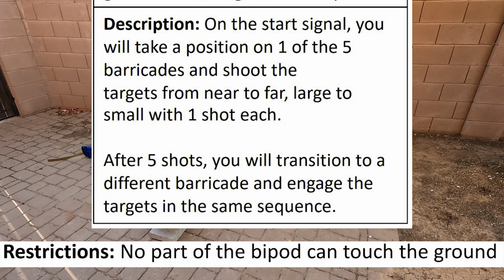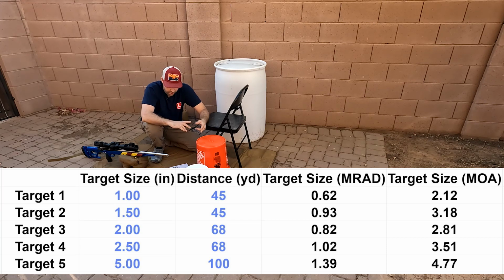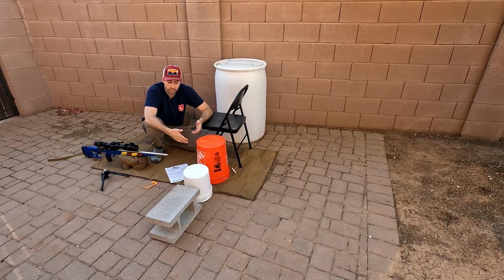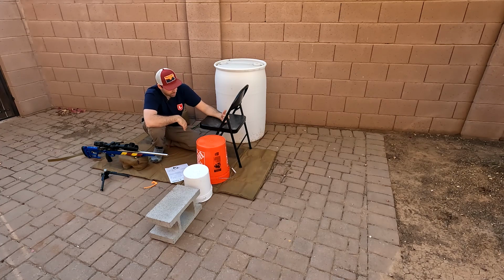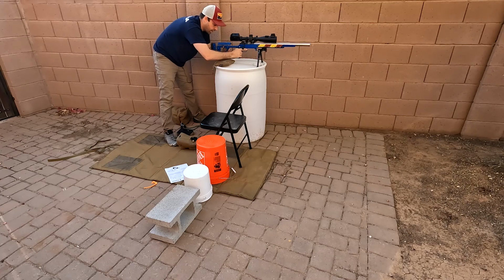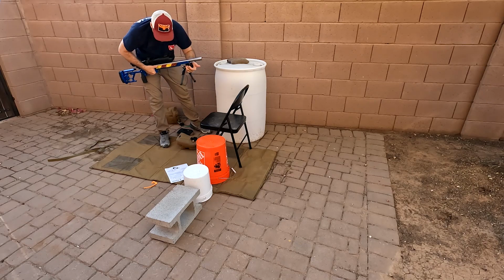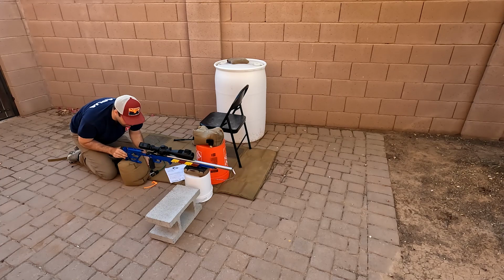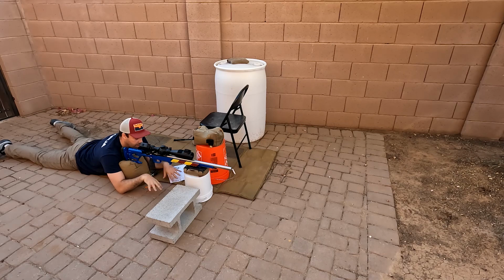May 2023 NRL22 COF Stage 4 - Going the Distance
Strategy, tips, and tricks for the May 2023 NRL22 Course of Fire